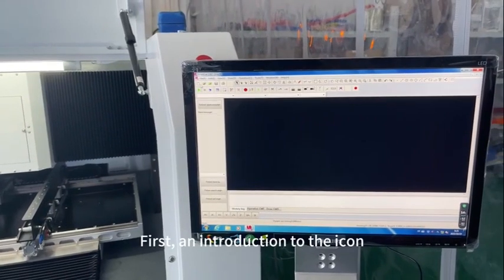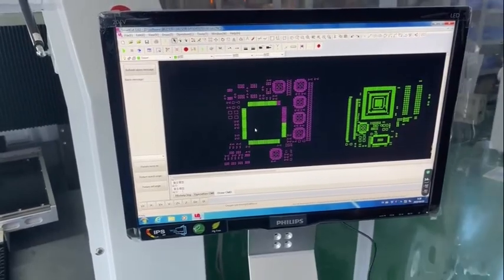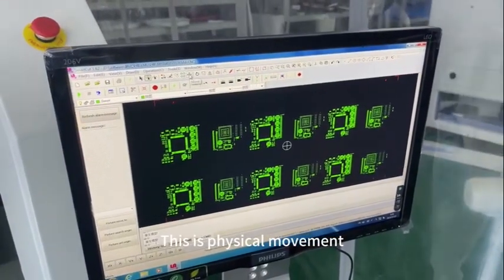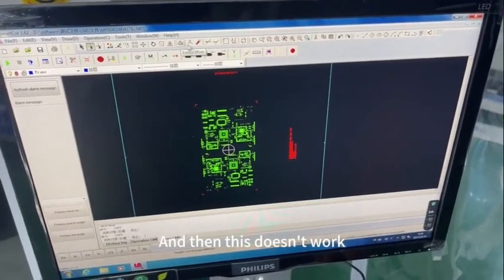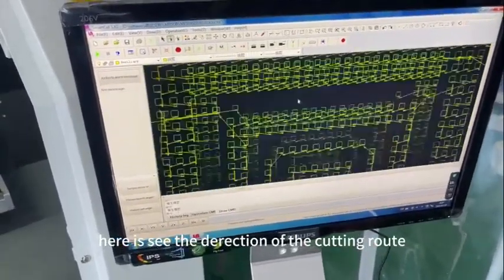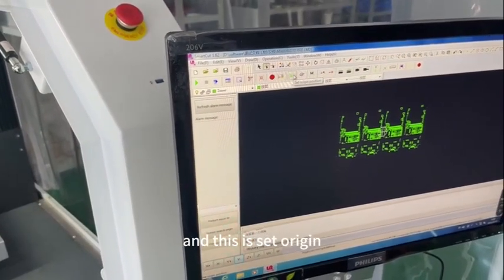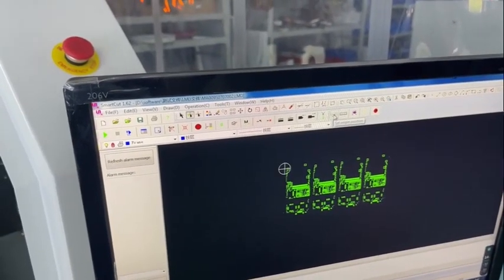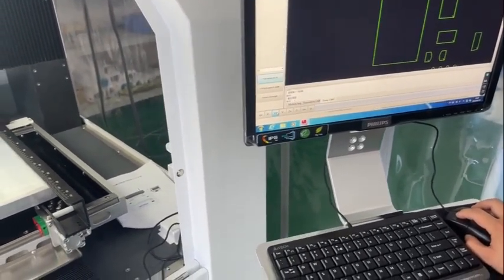LATECH SMT STENCIL LASER CUTTING MACHINE-Smartcut software introduction